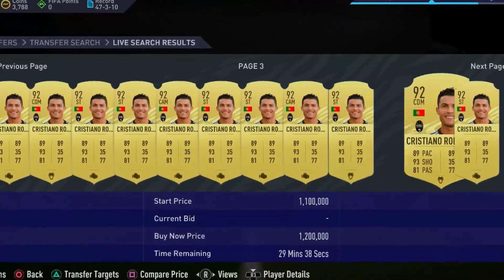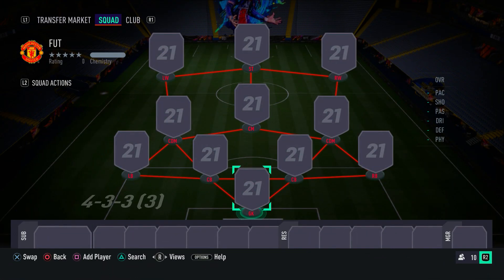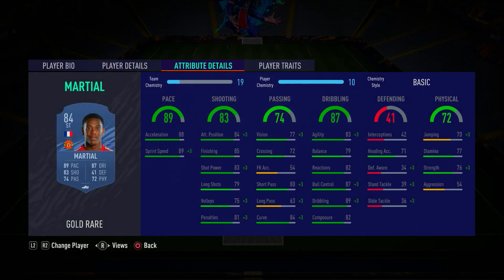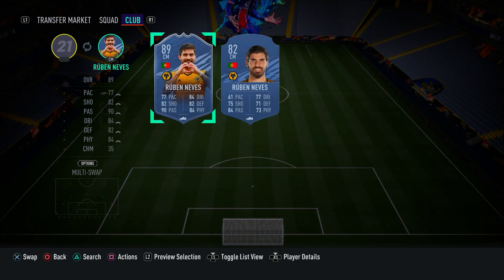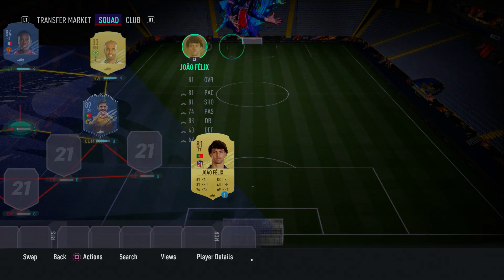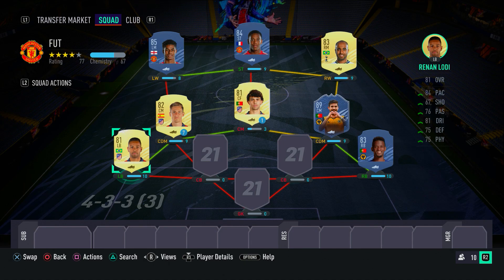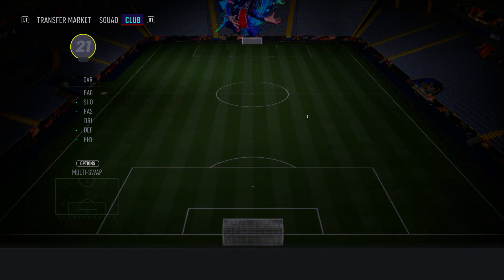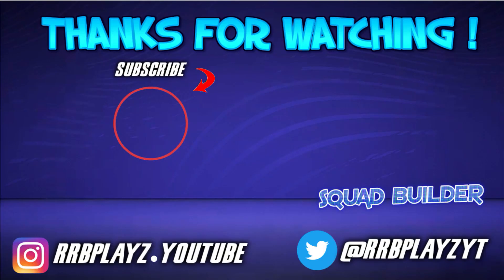BEST POSSIBLE 150K TEAM FIFA 21 (Increase Your Skill Rating)! | FIFA 21 150K SQUAD BUILDER!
In this video I show you guys a META 150k squad builder on FIFA 21 Ultimate Team. This team is unique and something different to use!